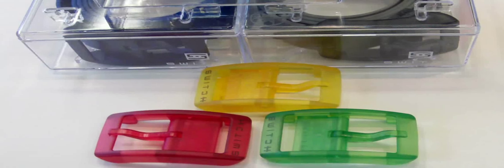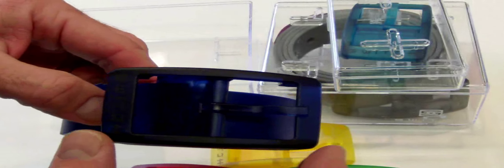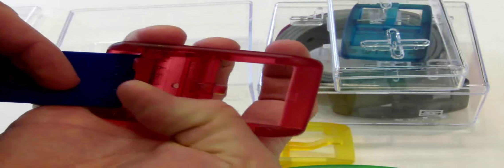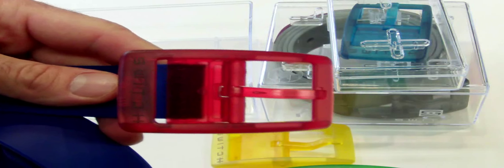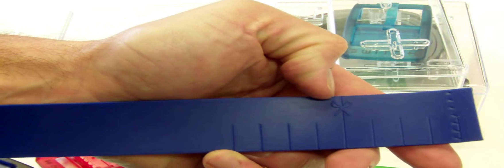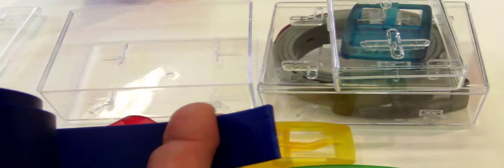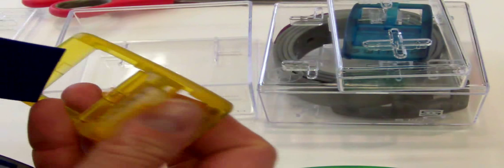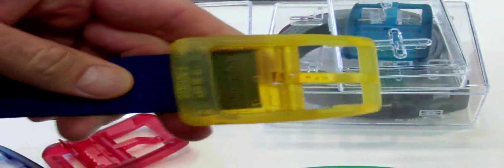Switch Belts - Interchangable belts and belt buckles - Product Review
Golf More Swing Less Reviews Switch Belts - The interchangeable belt and belt buckles with a possibility of 196 color combinations. Switch belts are non-gender bias and fit kids and adults up to 44" waist size. Switch belts can be found in golf shops, sporting goods and winter sports stores. The ultimate in golf fashion.